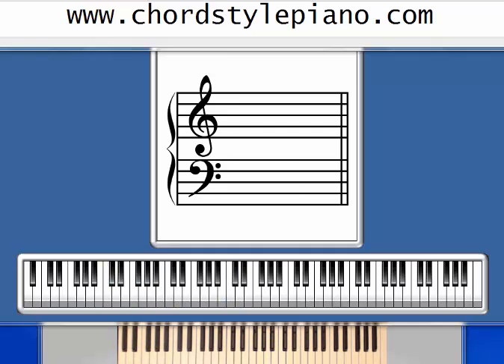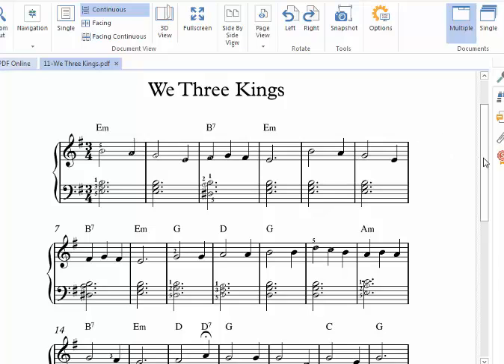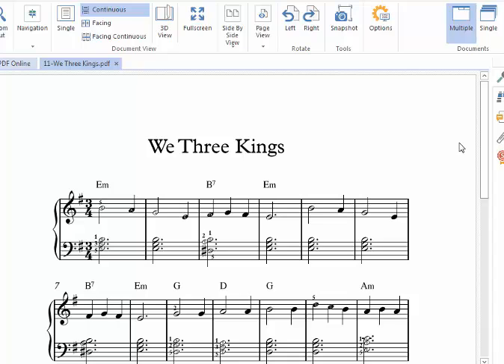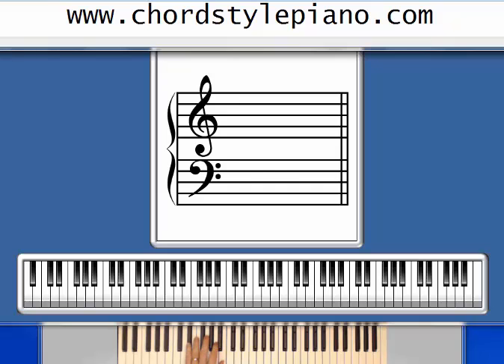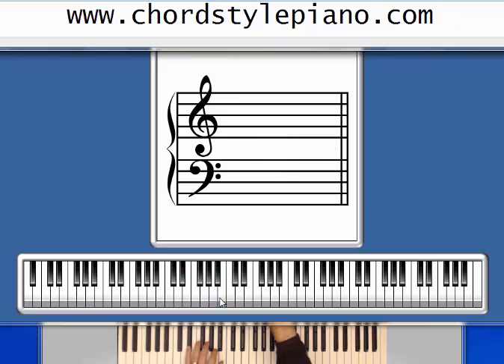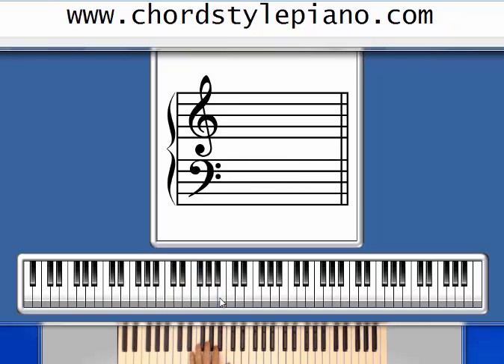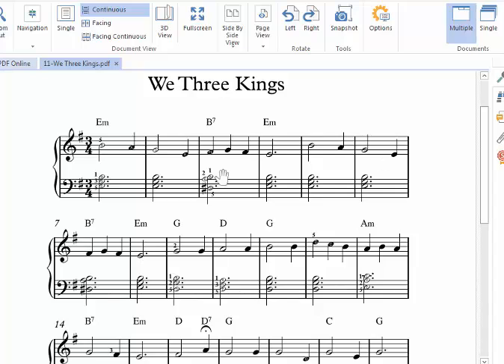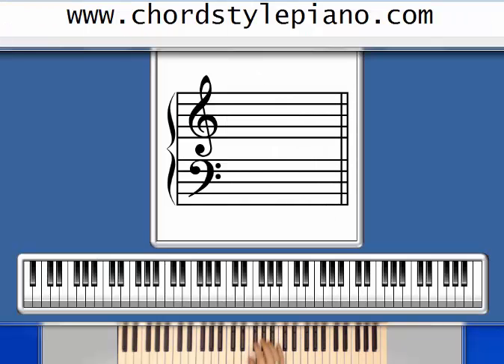Book 2 Song 11 - We Three Kings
Learn to play the song "We Three Kings" with chord style piano.